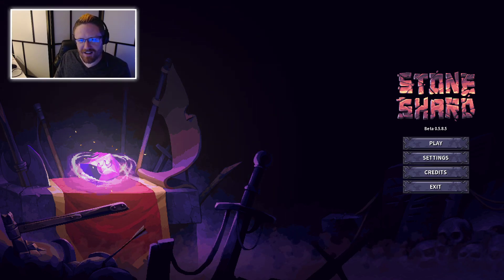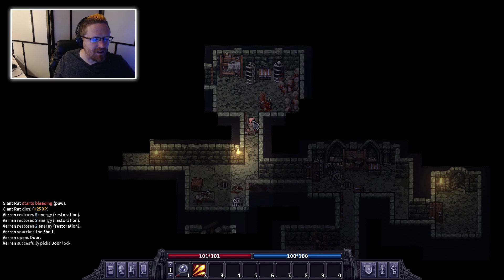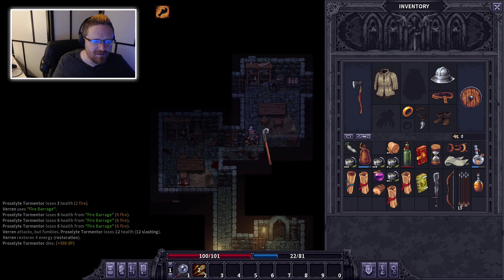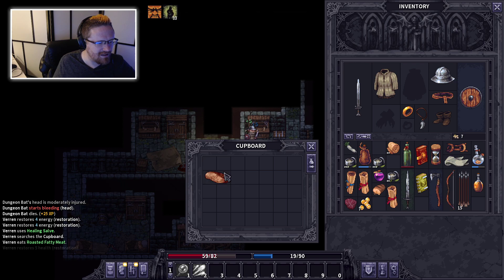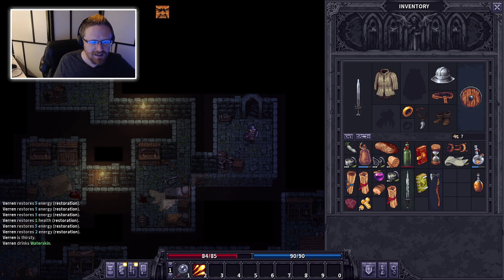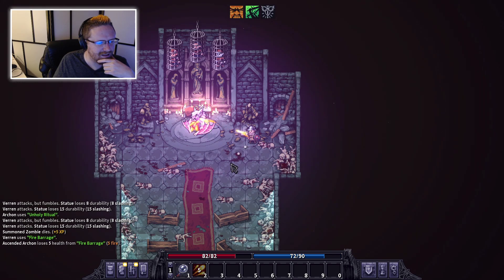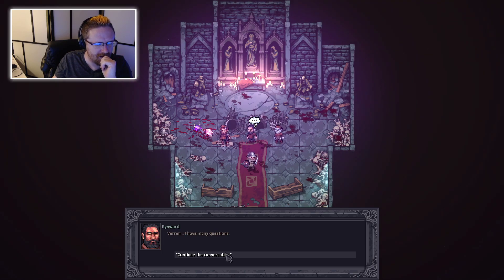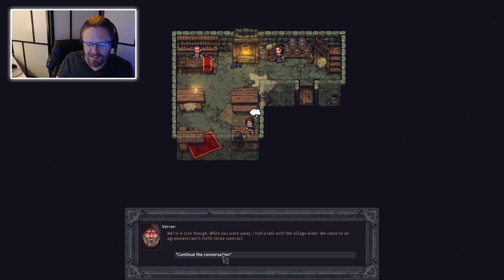Stoneshard — A Weirdly Accurate Roguelike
Stoneshard is a roguelike RPG that not only hews surprisingly close to the standards of the roguelike genre ... it also offers an injury and affliction model that approaches Project Zomboid in its level of nerdy detail.